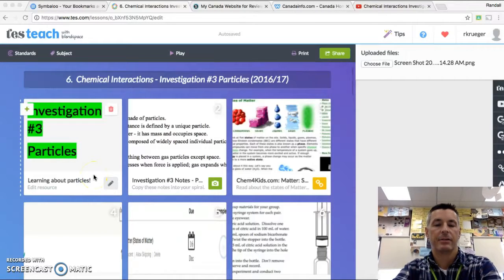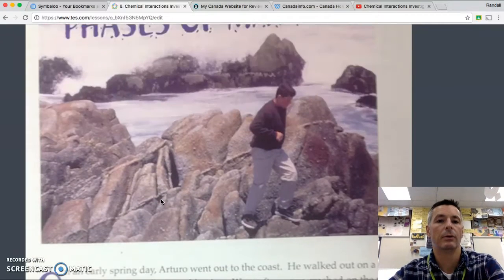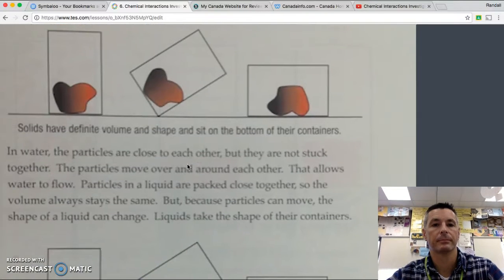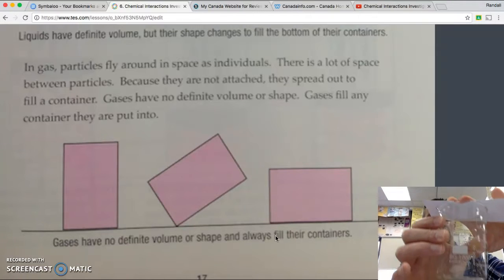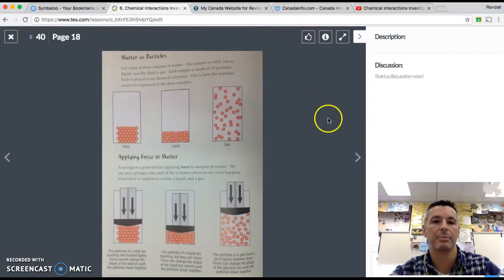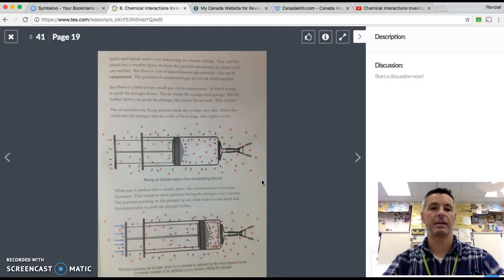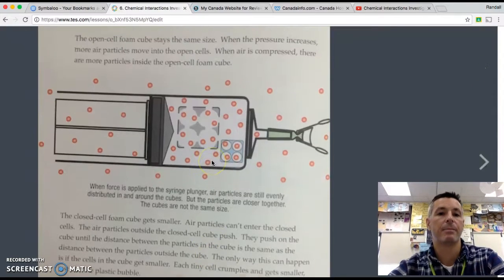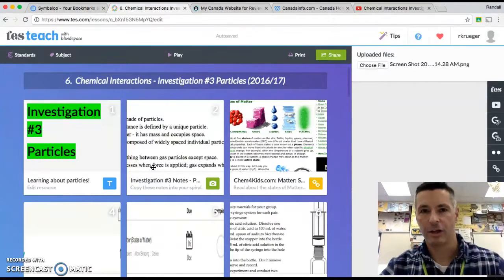Read Aloud pages 16-22 for page 31